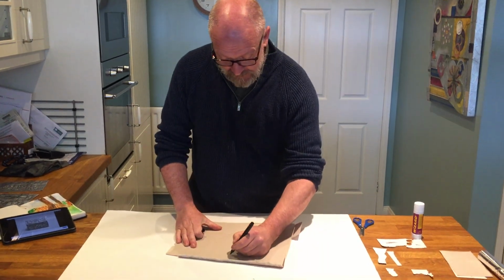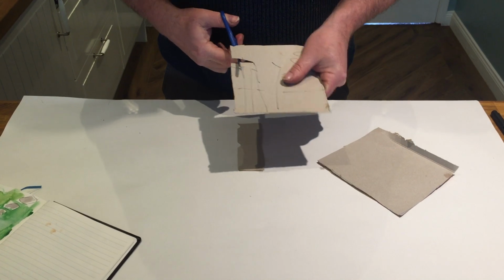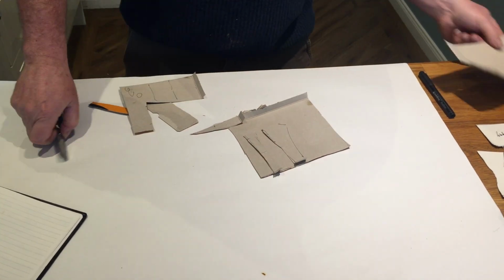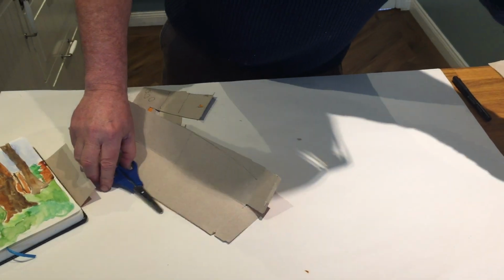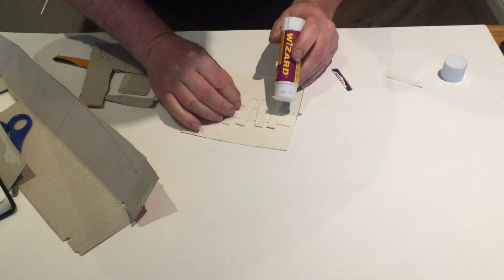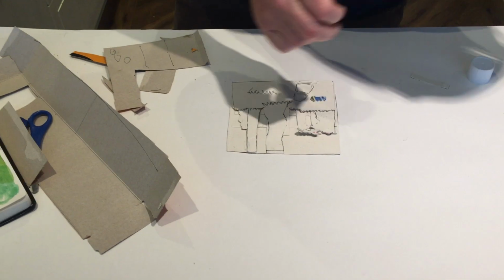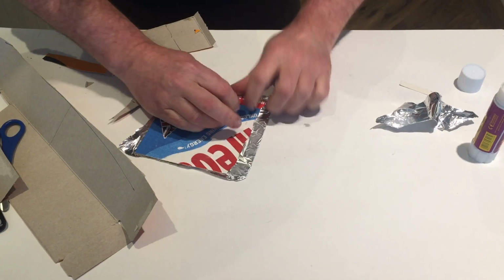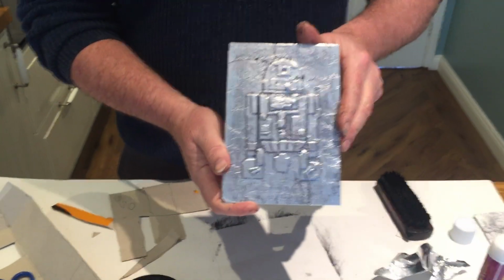Art Nouveau David Hockney/Star Wars